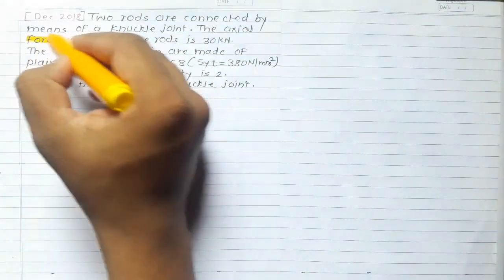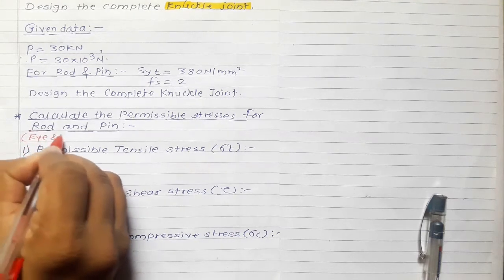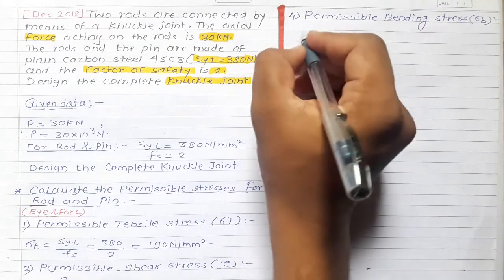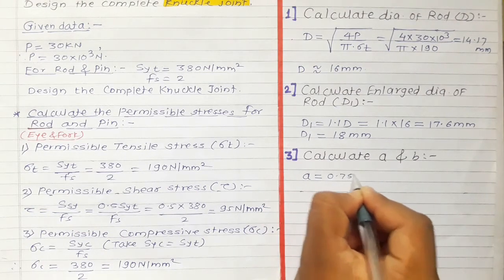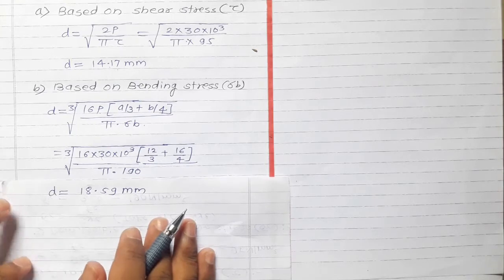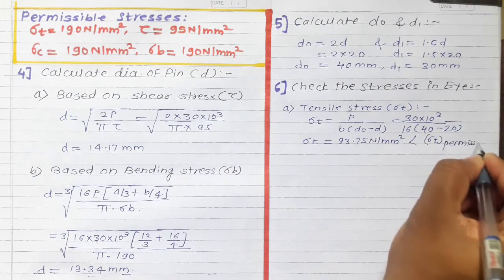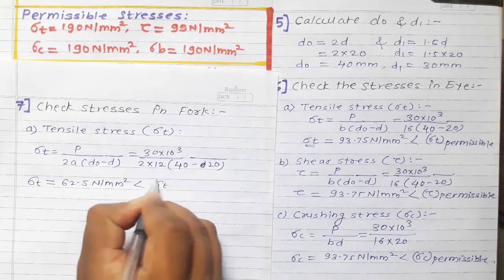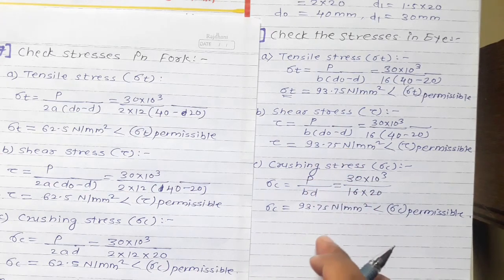2.21 Numerical #2 on Knuckle joint _ University Exam Dec 2018 _ Machine Design I